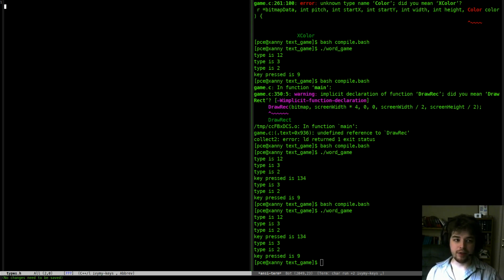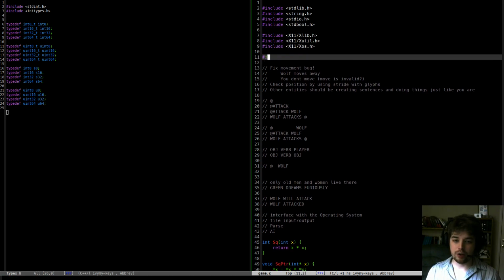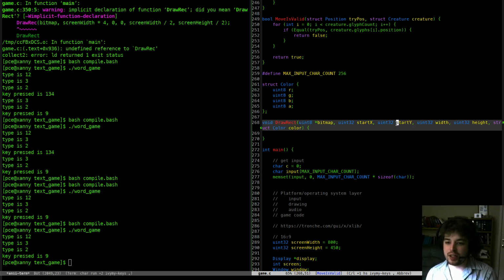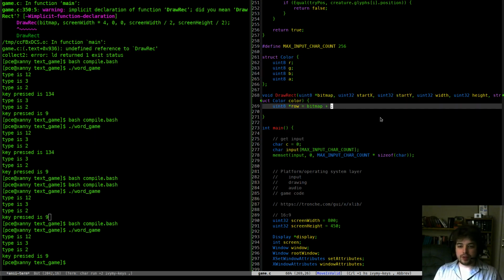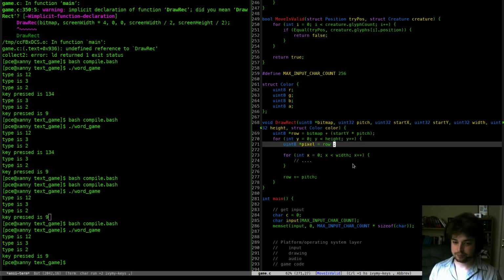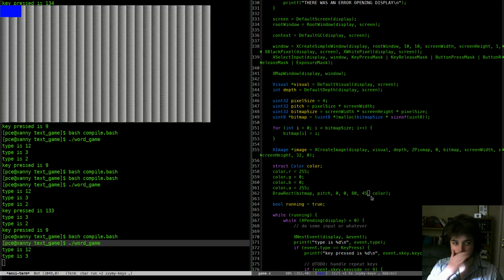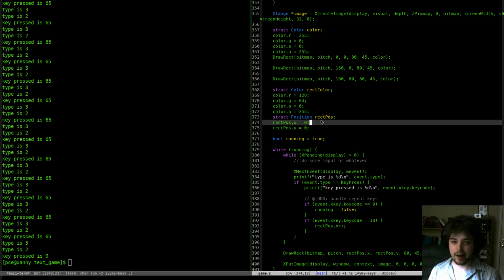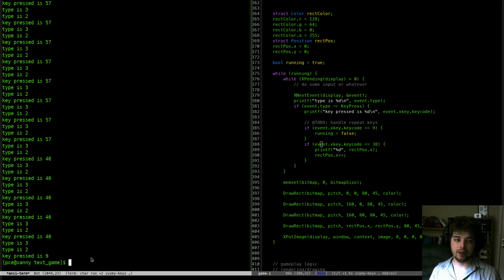word game 9 rectangles